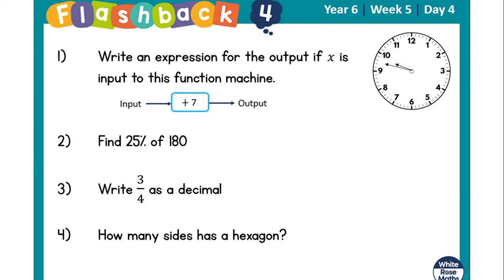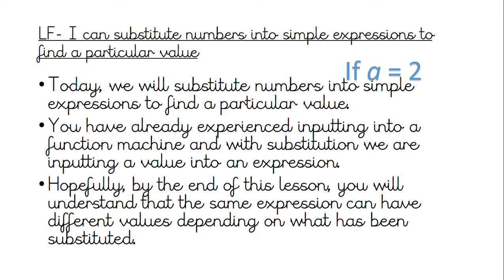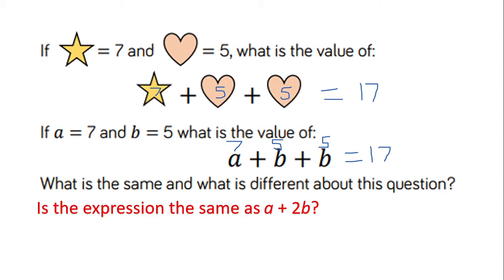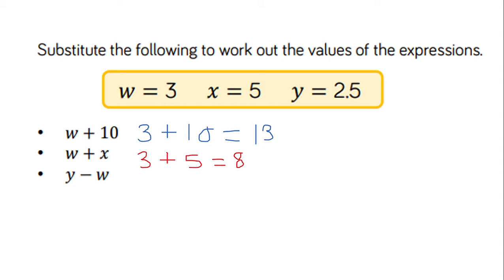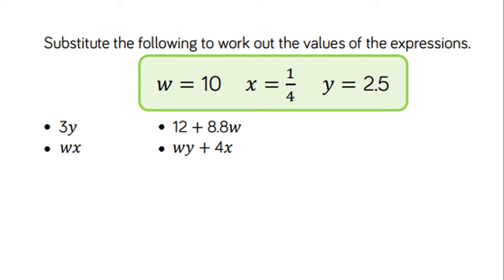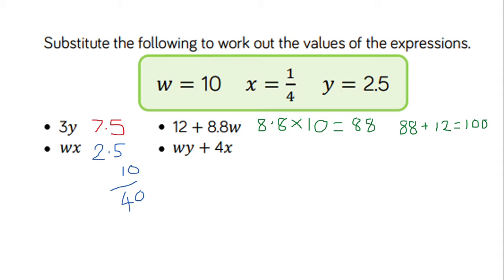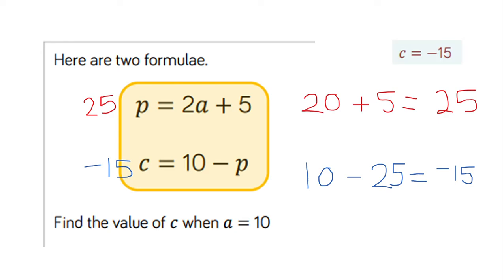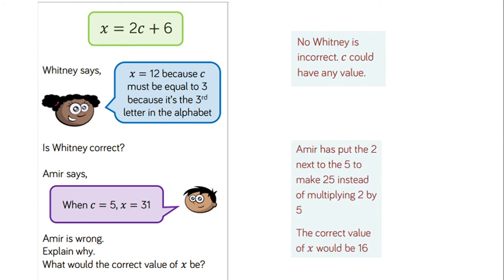PowerPoint Slide Show Algebra home learning 4